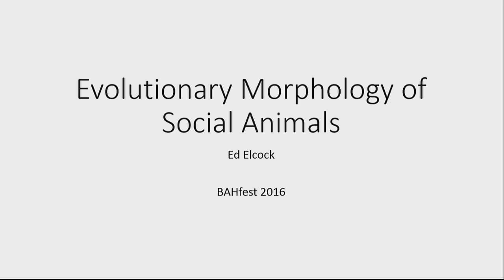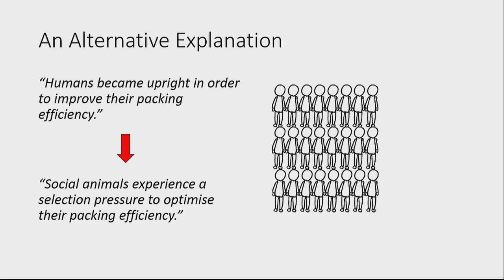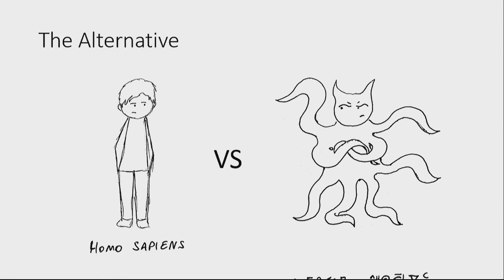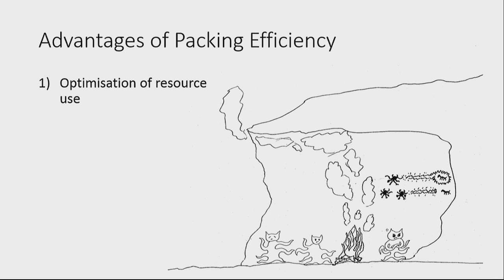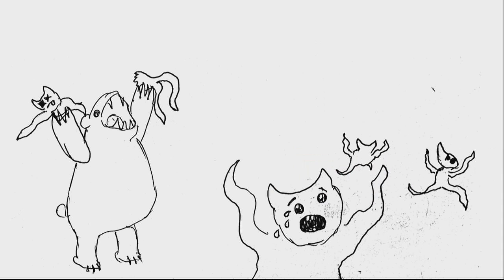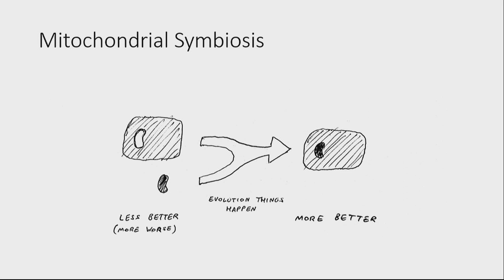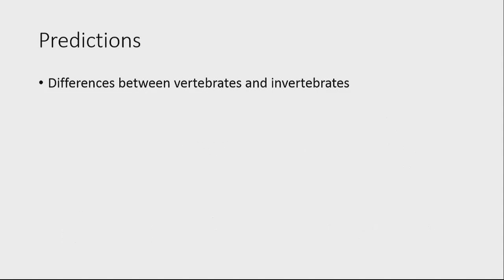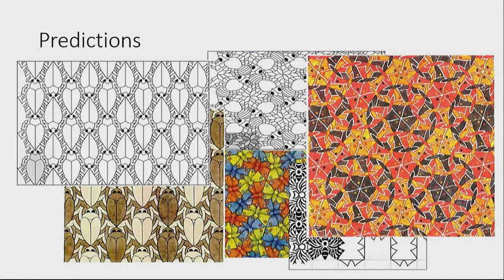BAHFest London - Evolution - Ed Elcock - Packing Efficiency Optimisation in Social Animals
At BAHFest London, Ed Elcock discusses how social animals can be packed for maximum efficiency, especially cats, who can fit into improbably-shaped spaces, and squishy animals with endoskeletons.

BAHFest is a celebration of well-argued and thoroughly researched but completely incorrect scientific theory.

Hosted by Helen Arney.

Judged by Simon Singh, Steve Cowley, and Dr. Jillian Scudder

Special thanks to Llyod James, Hadassah Head, Michael Johnson, Amanda Rossi, Kishore Hari, Bart Bernhardt, Rick Karnesky, and all the volunteers at Imperial College London.

This event was created by Zach Weinersmith and Christina Xu with help from SMBC, Breadpig,  EvoS Consortium.

Stay up to date with the latest BAHFest news